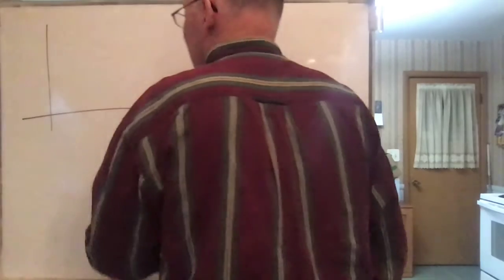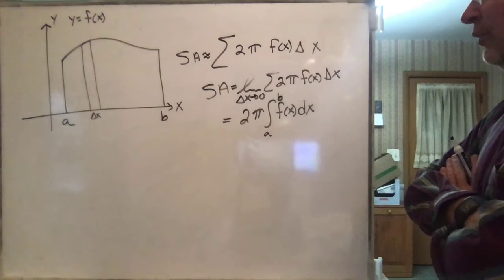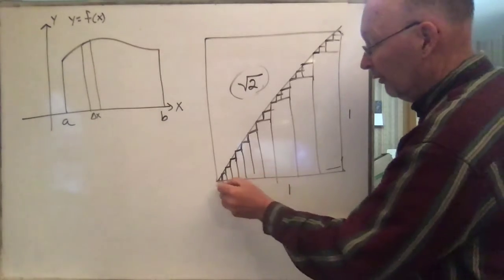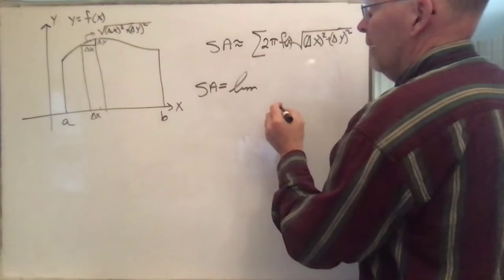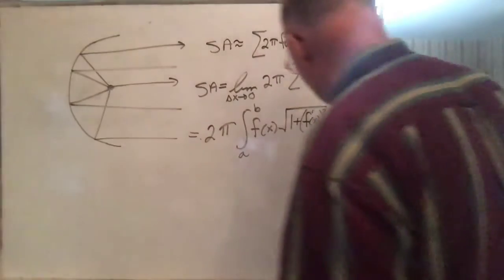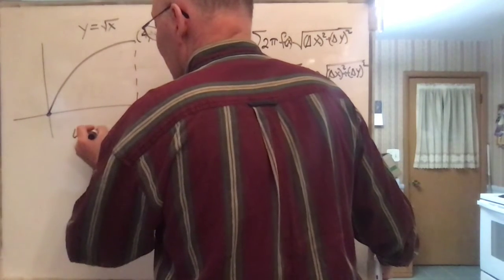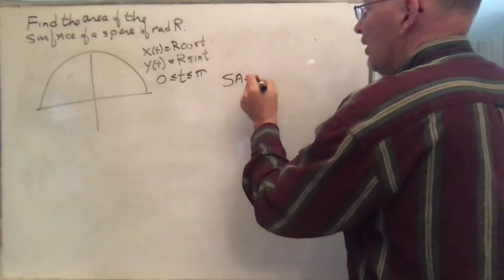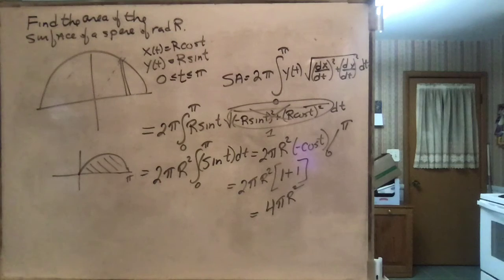Calc II Lesson 6 Areas of surfaces of revolution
We gain the formula for the surface area of surfaces generated by revolving curves around the x-axis. Then we use them to find the surface area of a parabolic mirror and the area of the surface of a sphere.